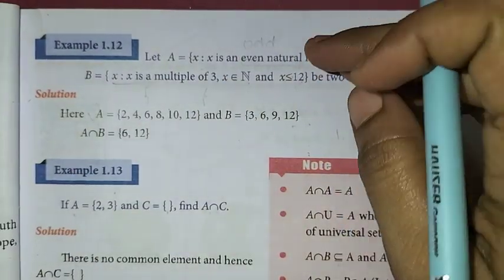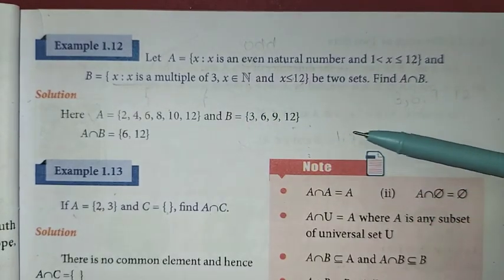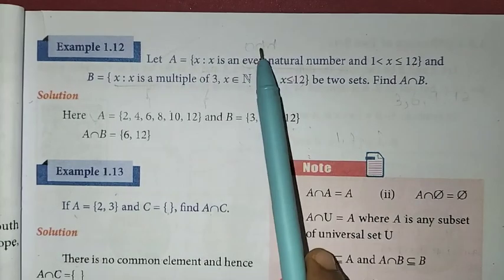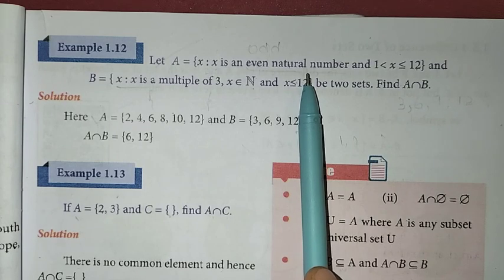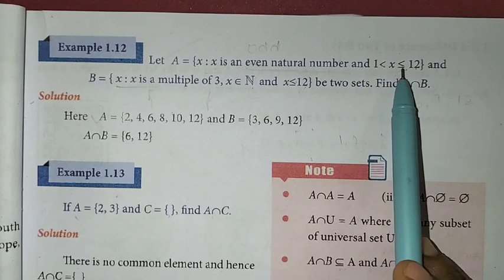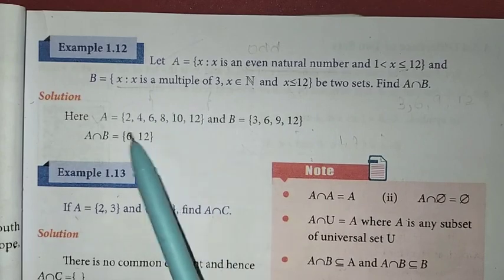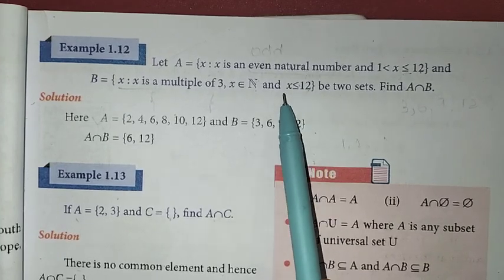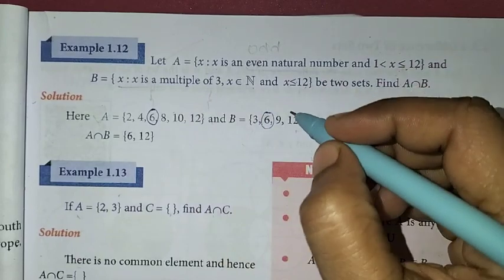9th Maths Ch-1 Set language | Example 1.12 | Samacheer One plus One channel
This video contains for 9th standard Maths Chapter-1 Set language, Example-1.12 complete solution.

My Another Channel 👇
Sangeetha Media